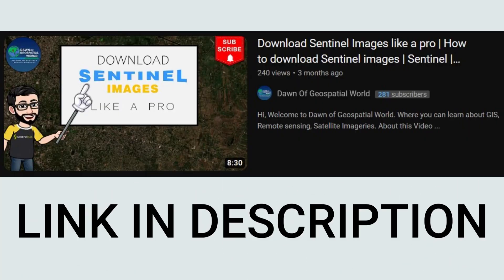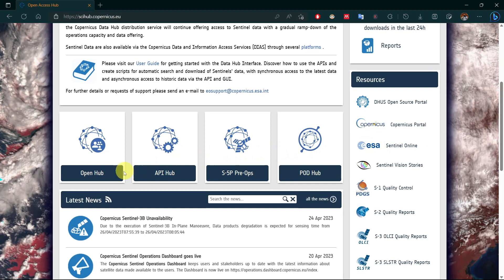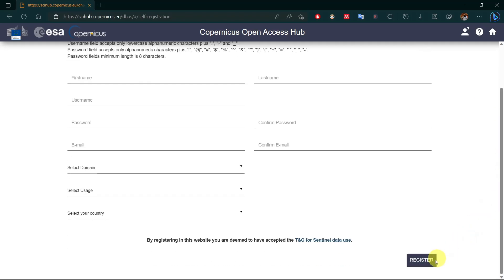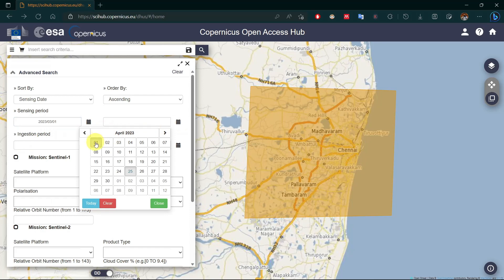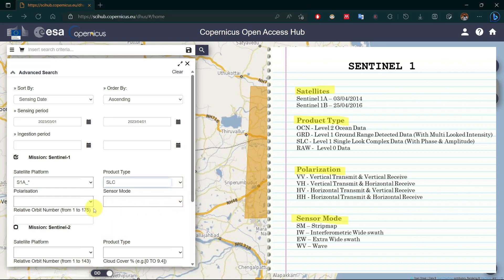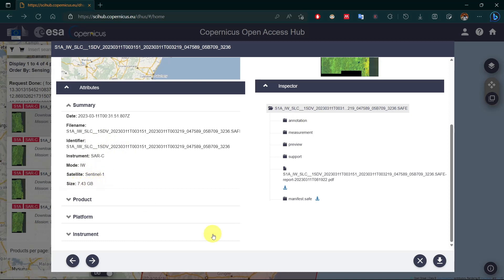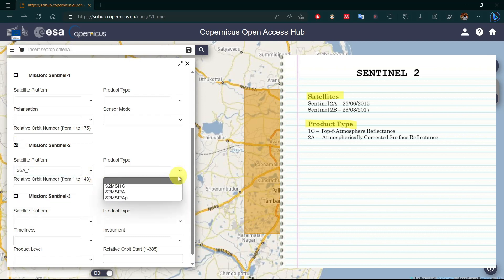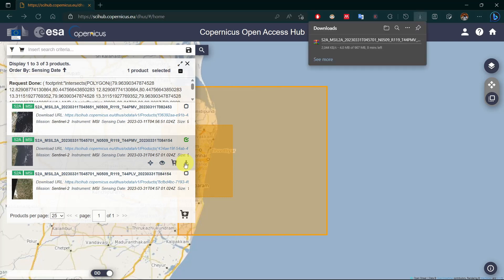How to Download Sentinel Satellite Images for FREE | Sentinel 1 | Sentinel 2 | Sentinel 3 🛰️🇪🇺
In this Video, we will learn How to Download ESA Sentinel Satellite Images (Sentinel 1, 2, 3) for free from Copernicus Open Access Hub. These images are incredibly valuable for a wide range of applications, including environmental monitoring, disaster response, and urban planning.

By the end of this tutorial, you will have all the knowledge you need to start downloading and using Sentinel satellite images in your own projects. So whether you're a student, researcher, or professional in the field, be sure to tune in and learn how to unlock the power of this amazing free resource!

Chapters
00:00 Intro
00:42 Web Portal for Download
02:10 Sentinel 1
03:29 Sentinel 2
04:26 Sentinel 3
05:51 Outro